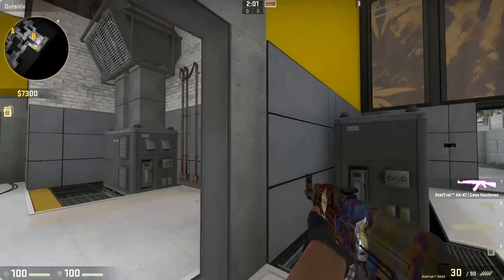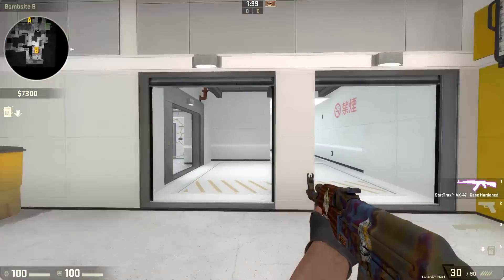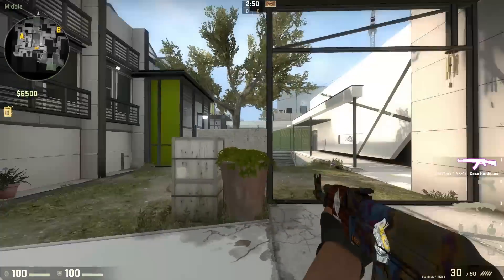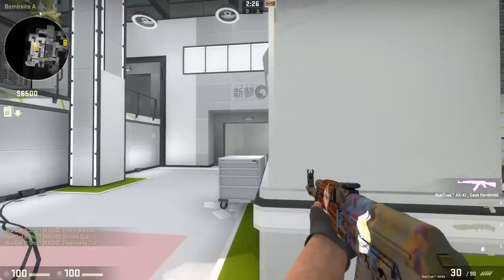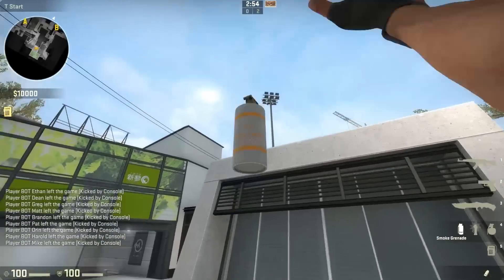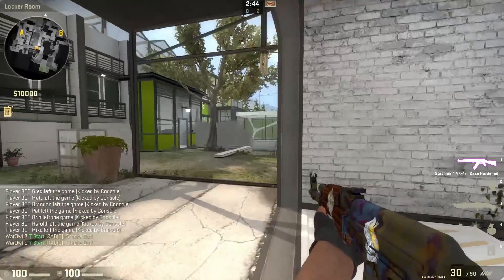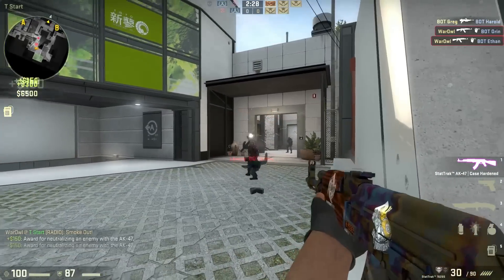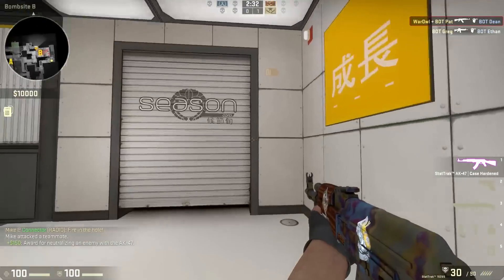Newly Themed de_season (Season's Edge) Is Live!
New Counter-Strike: Global Offensive remake of the popular map de_season by Ted and FMPone is live, you can check it out on the workshop

The layout original comes from CS:S, and is poised to enter competitive CS:GO.  What's interesting is that some professional teams are actually very much against Season, going so far as to forfeit games and refuse to play it.  Let's see if the new remake will gain traction!